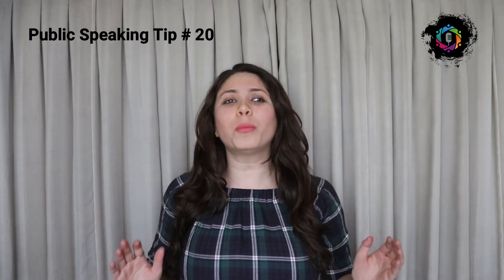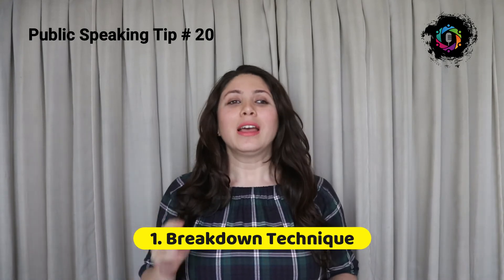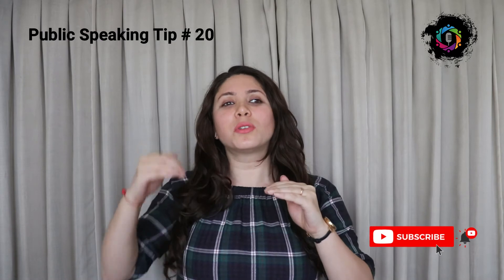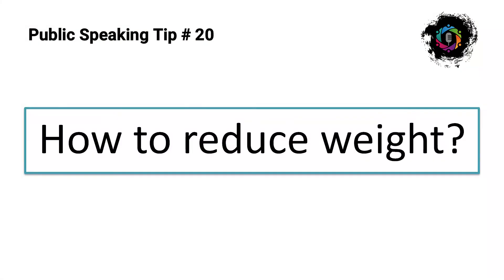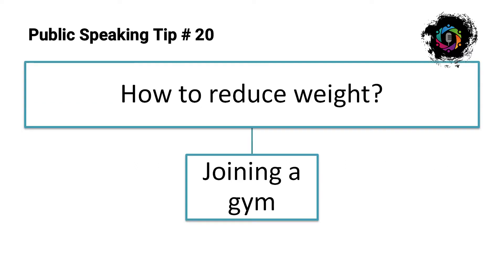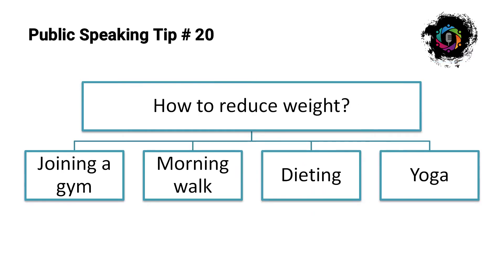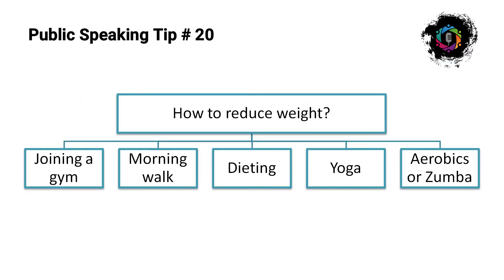How to select a speech topic? : Public Speaking Tip 20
One of the biggest questions a Public Speaker faces is which topic to speak on. I have some ideas and techniques that you can  use to decide your topic!!

Speakers' Circle is a platform to improve your Public Speaking Skills!!
Fill up a google form to be a part of Speakers' Circle and attend our meets.

Speak up and share the sunshine!
Nancy Shah.